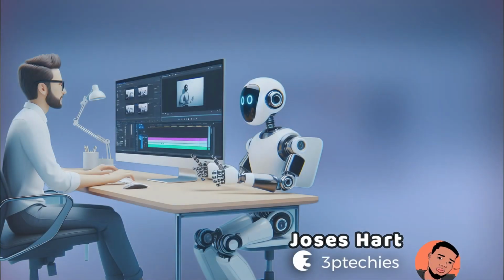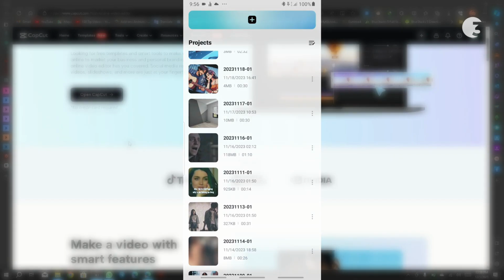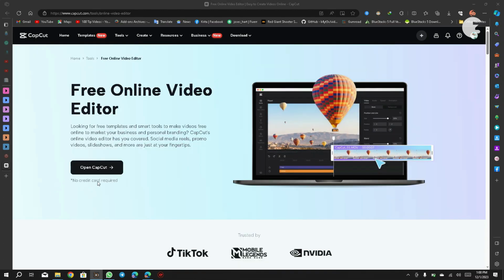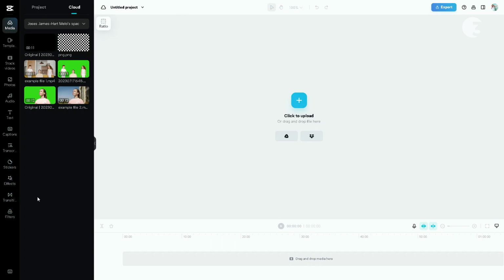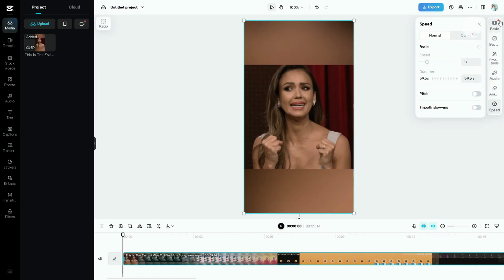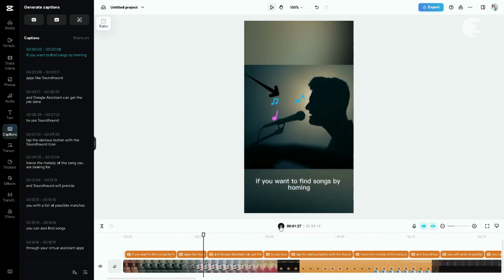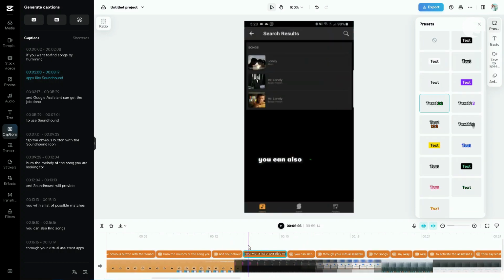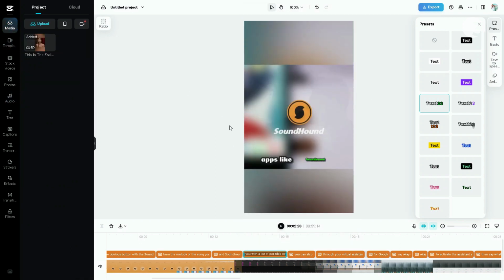How to create and edit videos with CapCut Online Video Editor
Capcut is a renowned video editing software that's handy, intuitive, and user-friendly.  In this video, I'll demonstrate how to easily edit videos using the Capcut Online Video Editor and achieve amazing results.